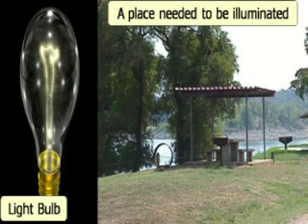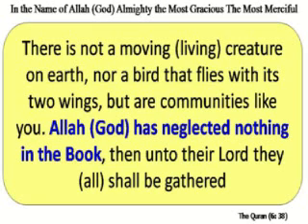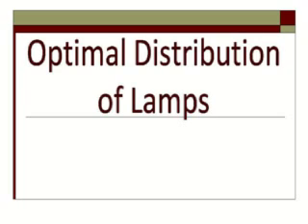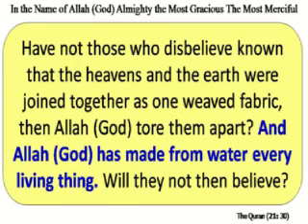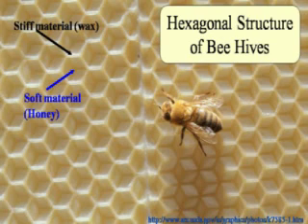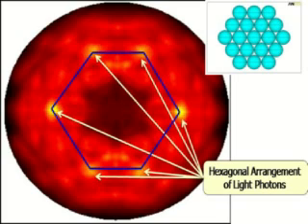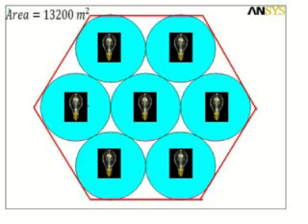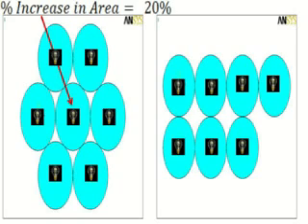How to Illuminate a Space from The Guidance of The Quran?